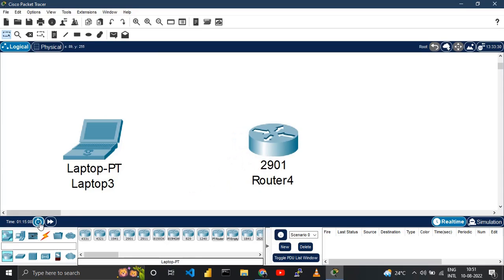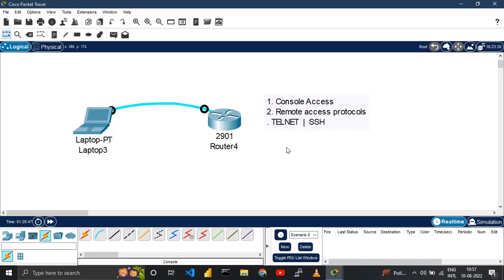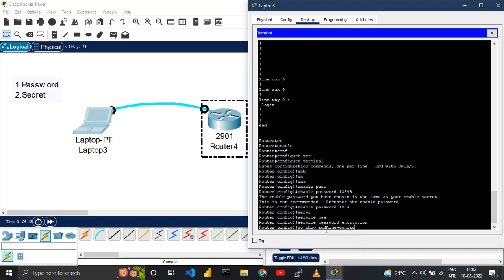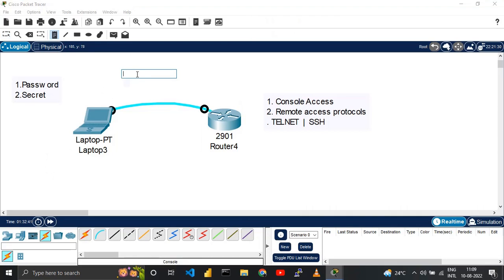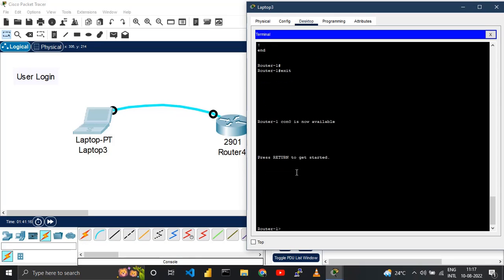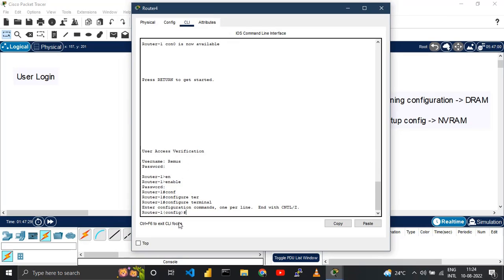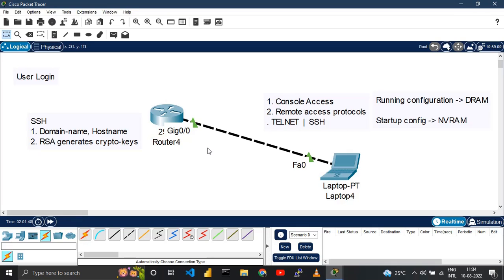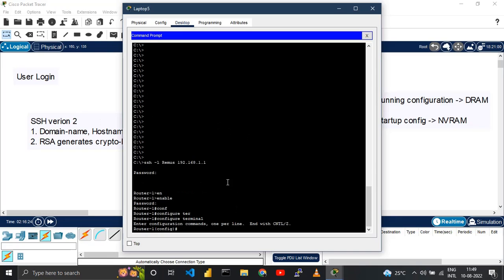Basic Management on a Cisco Router / Switch [Packet Tracer]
In this video, these topics are covered:
1. Console-Access of the cli
2. Enable password vs Secret
3. Setting up User Account
4. Protecting Console mode
5. Remote access protocols- Telnet & SSH.